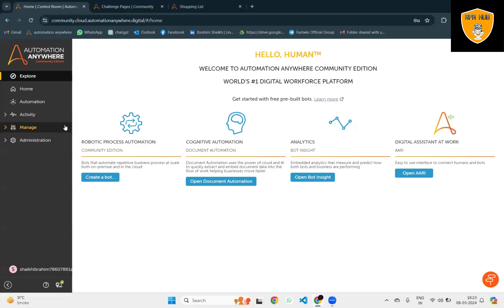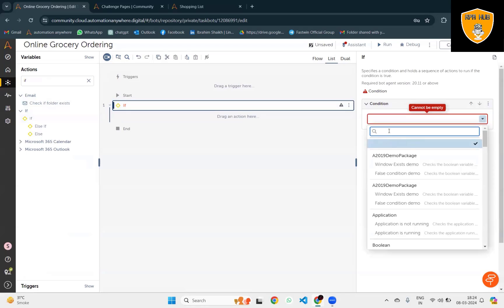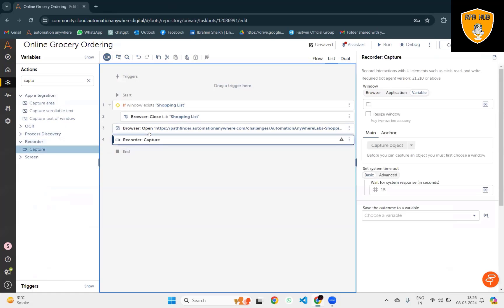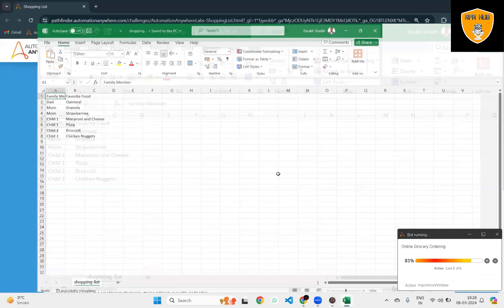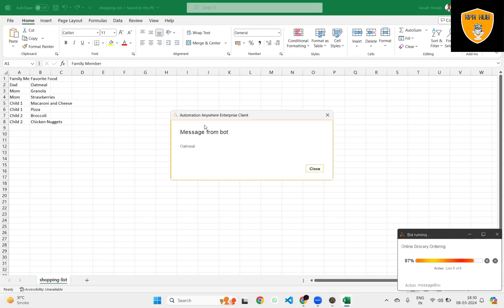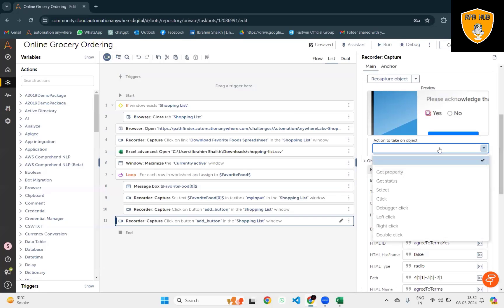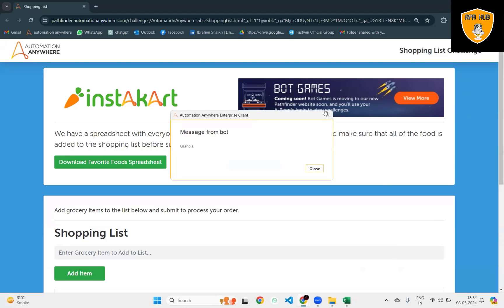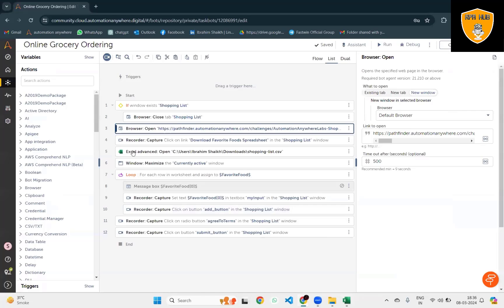Online Grocery Shopping Bot | Automation Anywhere | AA Tutorial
Our Online Grocery Shopping Bot, powered by Automation Anywhere, streamlines the process of purchasing groceries online. This intelligent bot automates the entire shopping journey, from browsing through a wide selection of products to placing the order seamlessly. By leveraging Automation Anywhere's robust capabilities, our bot ensures accuracy and efficiency in selecting items, managing the shopping cart, and completing the transaction securely. With this innovative solution, customers can enjoy a convenient and hassle-free grocery shopping experience, saving time and effort while ensuring satisfaction with every purchase.